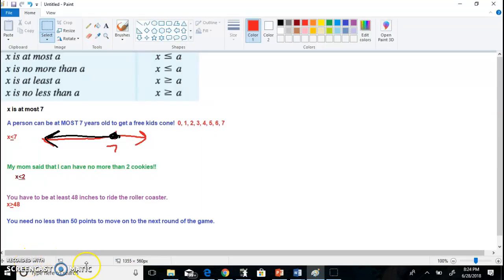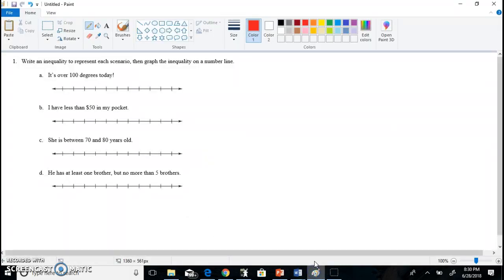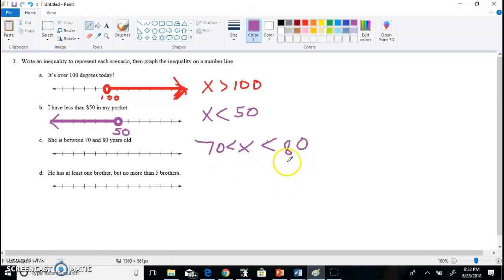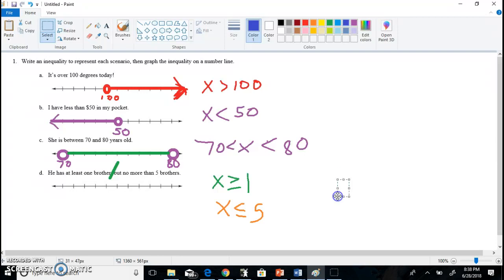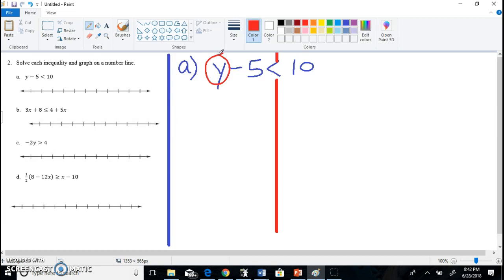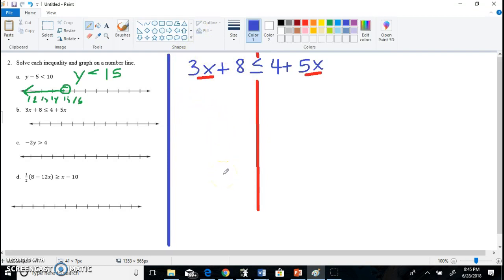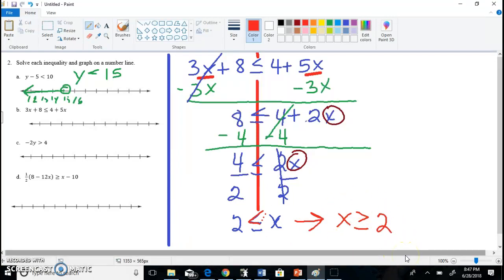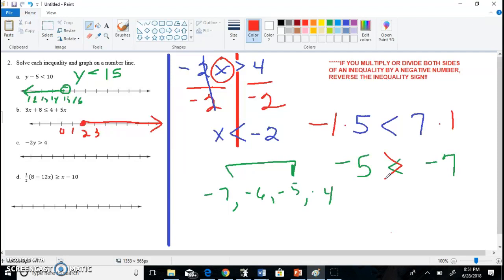Algebra Unit #2: Inequalities Part 2